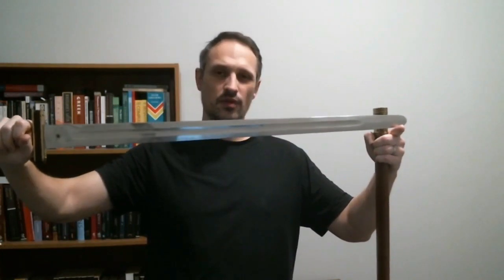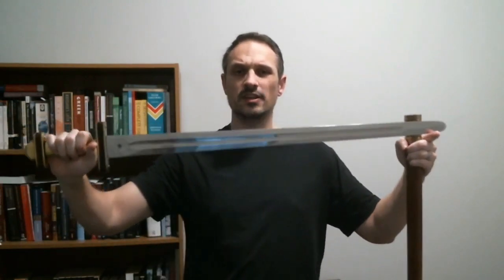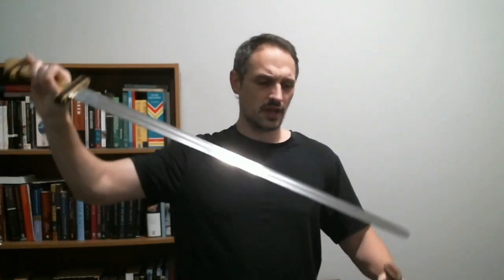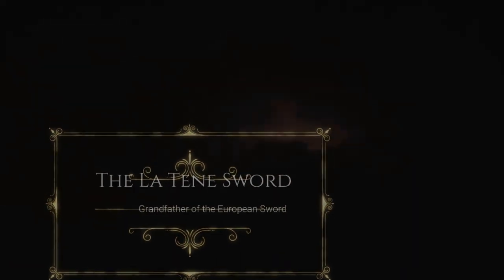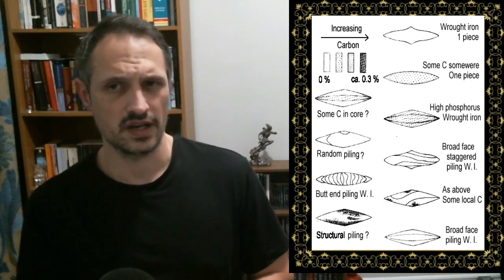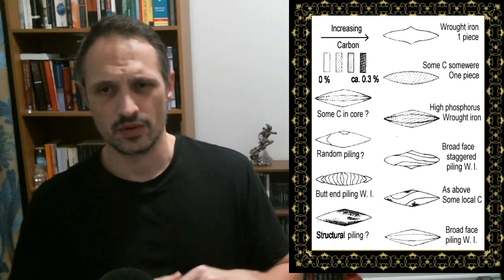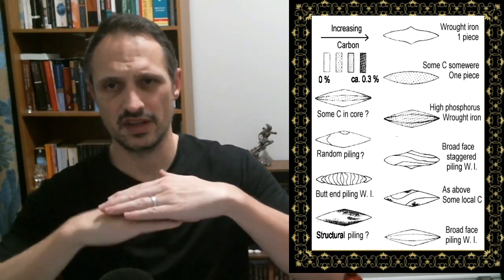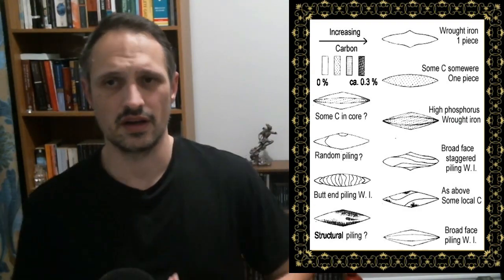La Tène Swords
The swords of the late La Tène are some of the most familiar Iron Age swords. Used by Celts from Ireland to Hungary to Anatolia, they were some of the most widely used style of weapon in the late European Iron Age. They were adopted by the Roman cavalry and became known as the Spatha, which would go on to influence the development of Germanic swords in the migration period, the "Viking" swords, and eventually the medieval broadsword used by knights of the high medieval period.

"Warriors of Avalon, Battle of the Creek, Forest Walk" by Alexander Nakarada
"From Past To Present" Skyrim Soundtrack, Jeremy Soule
"Battania Tavern" Mount & Blade II Bannerlord Soundtrack
"Battania Theme" Mount & Blade II Bannerlord Soundtrack